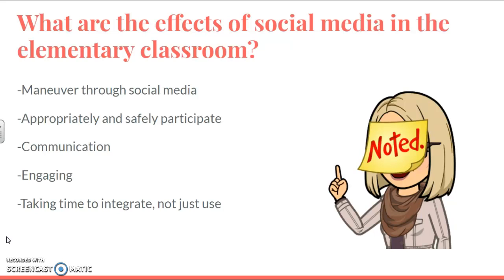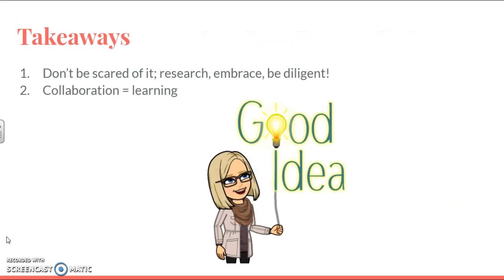Assignment 4-MIT 805